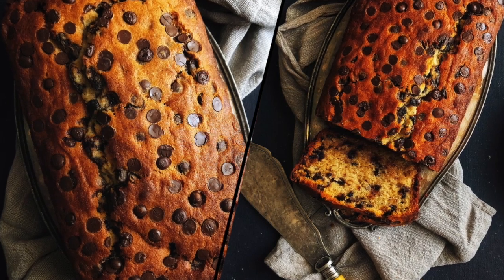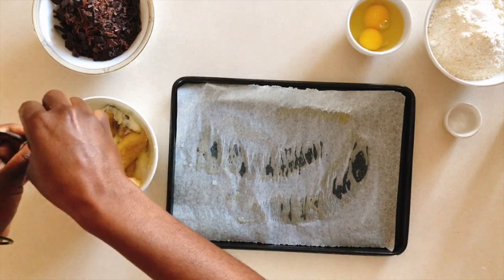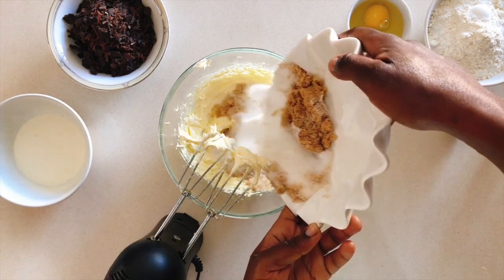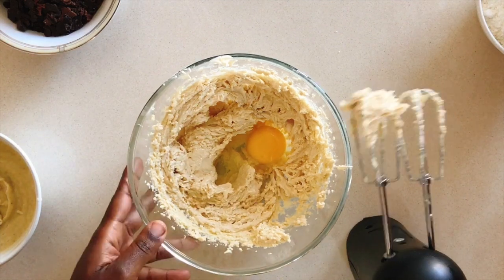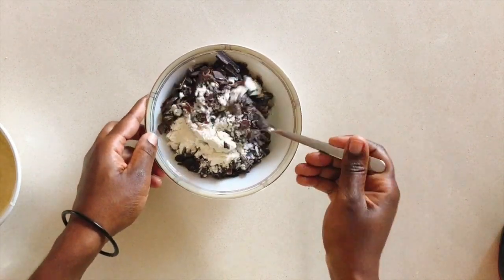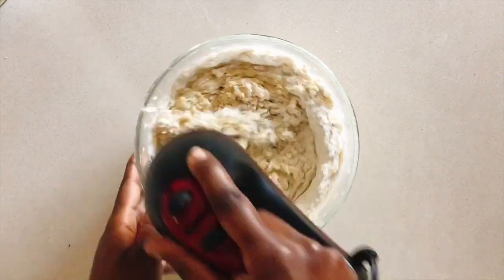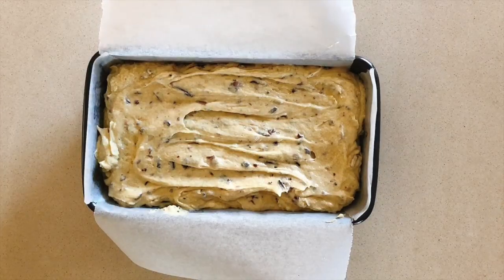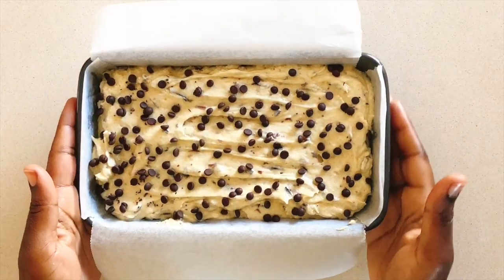Moist Chocolate Chip Banana Bread - An Easy Beginner friendly Recipe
Have an amazing day wherever you are.